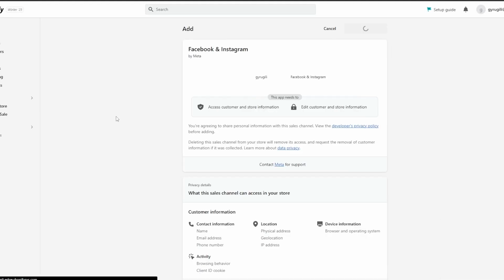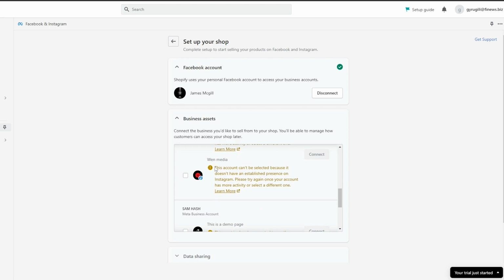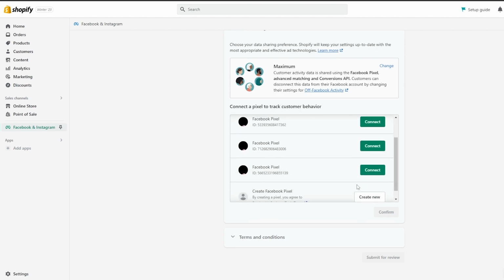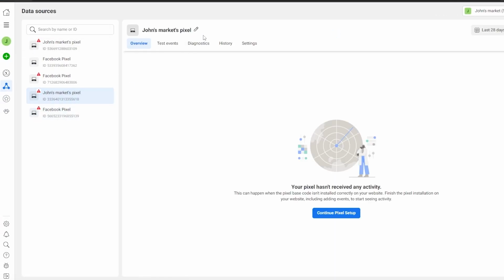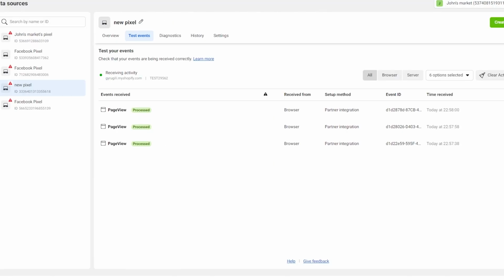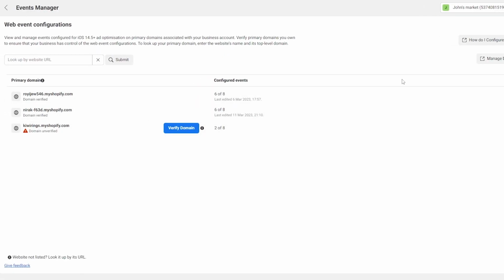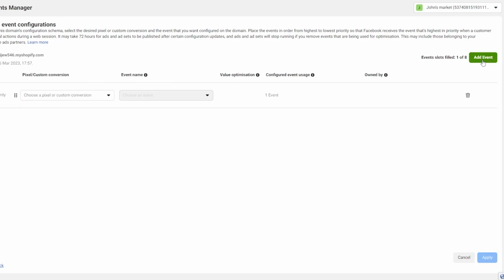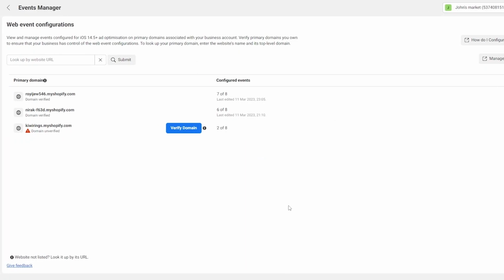How To Install Facebook Pixel On Shopify (Step By Step)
In this video I show you How To Install Facebook Pixel On Shopify. This is super easy and learn to do it in just a few minutes by following this helpful tutorial.